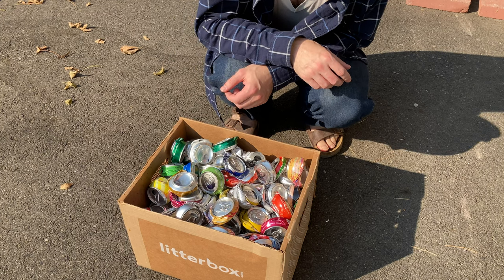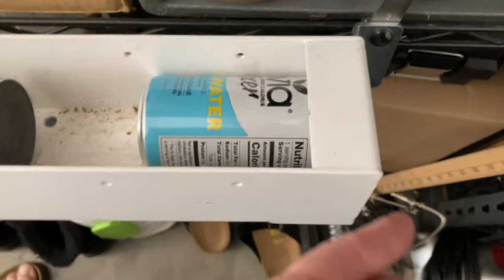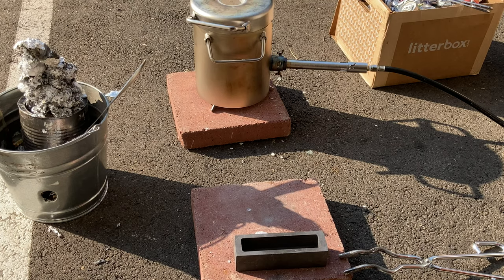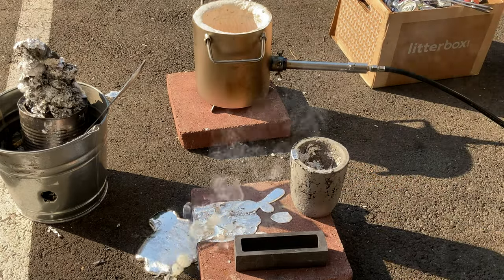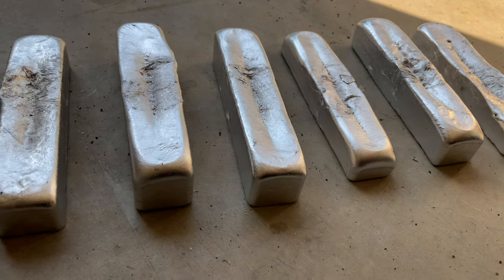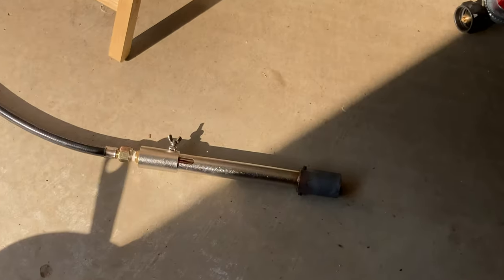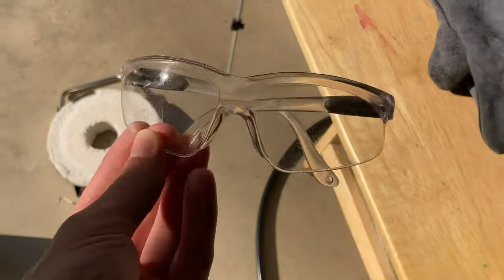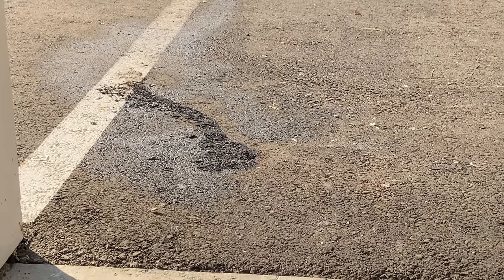Can Melting + Accidental Spill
I smelt aluminum cans that my friends & family & neighbors save for me + a few that Meg & I generate drinking flavored water or beer.

In this session I was able to cast 6 ingot bars & spilled when casting the 7th ingot, then cleaned up & called it a day! A few hundred cans & few hours of action summarized with these combined video clips.

Aluminum is a cool metal used in many aircraft & lighter cars & trucks optimized with weight savings to improve performance and fuel efficiency.

My Specialized Crossroads bicycle made mostly of aluminum, painted in a flat dark grey color with bright green letter labeling of the brand & model, cool since vivid neon lime green my favorite color ^^ I like dark flat grey too ^^ I also really like black, since its my last name in the German language & a mix of all the colors ^^ or none at all like the darkness of outer space ^^

I capture all the slag & remelt it in the crucible in the 10lb propane fueled smelting furnace with 35kw of thermal performance ^^ to capture more aluminum alloy from the slag. This is a form of enhanced small scale ingot bar casting.

The can liner polymer & labels burning off produces a bunch of funk, soot & smoke & additional solid & oxide contaminates that I use a steel spoon to scrape off into a slag bucket.

Do not repeat.. Smelting dangerous & requires extensive knowledge. I will be changing the way I pour the filled hot crucible so that it cannot spill like it did in this video. I have never had that happen before, in all of my several dozen casting sessions over the last couple of years. Well, mistakes happen. The damage to the asphalt driveway extremely limited. I rapidly cooled the spilled aluminum with water from small plastic water bottles so that it did not melt embed into the asphalt mixture.

Smelting must be done outside with good venting so that the CO2 & fumes can blow away from your lungs & breathing. Wear protective gear, a leather apron, long sleeve leather gloves, protective eyewear or safety glasses or a face shield. Be very careful & allow plenty of time to let the smelting furnace cool all the way off. I wear leather boots with steel toes & recommend that you consider wearing protective footwear as well.

I put ceramic & concrete bricks under the furnace & for setting the super hot crucible down on before pour casting the liquid hot aluminum  into a graphite mould to make ingot bars. I also preheat my graphite moulds to above the boiling point of water to burn off any moisture that might be present.

Sometimes I throw a ~1 gram chunk of silicon into the melt to improve its casting flow properties, thus lowering the viscosity of the liquid hot aluminum with a touch of magnesium alloy, from the can lids, with are made of magnesium aluminum alloy that is much stronger than the rest of the nearly entirely aluminum can base & sidewall, which are seem bonded to the lid during their aluminum can production.

I use an air pump powered or pneumatic can crusher to smash the cans, after first drying the cans of any residual moisture using waste heat from the inside of our apartment for many weeks or months at a time.

Smelting involves temperatures above 1000 F & thus a hazardous activity, producing CO & CO2 emissions & smoke & soot from impurity burning out of the smelting metal mix or alloy thats liquid hot for casting.

The slag bucket utilized in my operation made of galvanize iron / steel and lined with an intumescent material made of corn starch & backing soda that forms a carbon foam when heated to high temperatures, so the burning hot slag causes this material to smoke & turn black when I tap off the slag spoon into the slag bucket.

Consider saving your cans & smashing them if you have a friend that smelts aluminum ingots or casts aluminum parts. If not, aluminum can recycling can be done nearly infinitely, since aluminum is highly recyclable & a mature recycling infrastructure installed & online specifically to recycling aluminum cans in most locals worldwide! If you need help finding can recycling, just google search "Aluminum can recycling near me" or "Aluminum recycling near me"